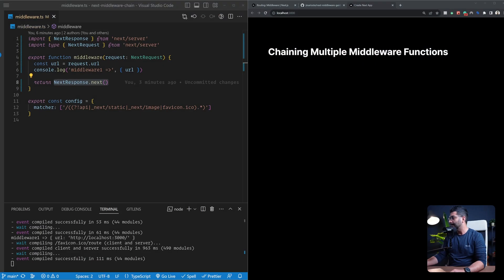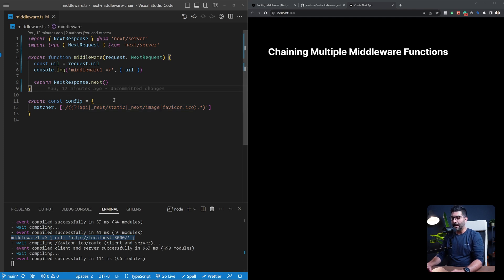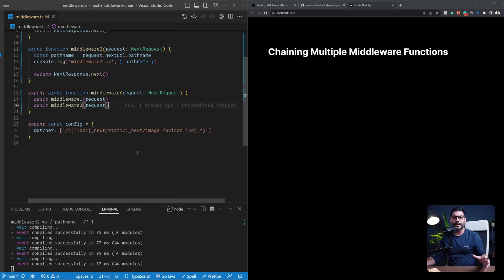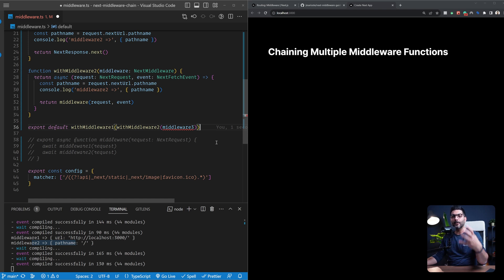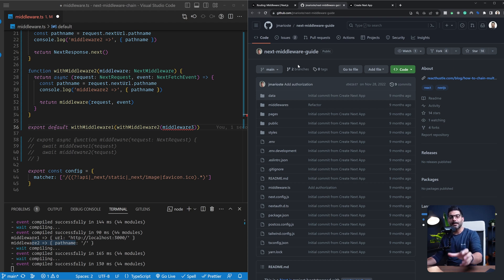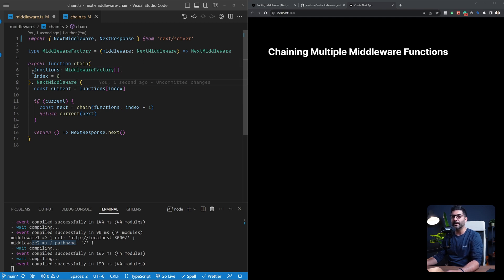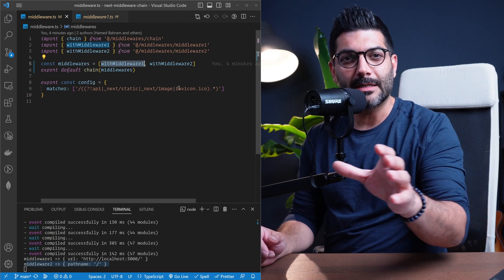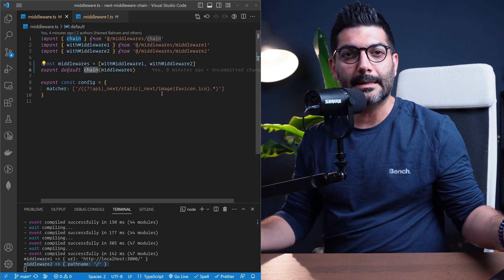Chain Multiple Middleware Functions in NextJs 13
This video looks at chaining multiple middleware functions in NextJs 13.

Chapters
0:00 Intro
1:00 Simple middleware
3:00 Add second middleware
4:30 Simple composition
6:25 Add higher-order functions
10:00 Add the chain method
15:10 Reorganizing our middleware files
19:00 Outro